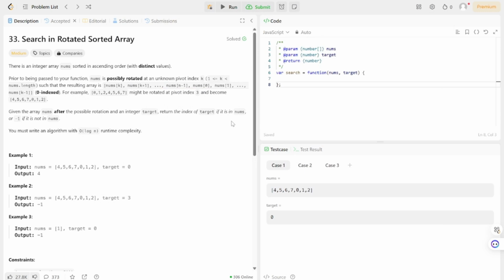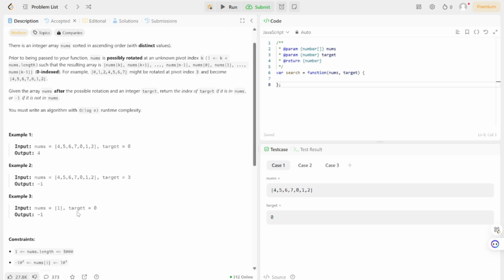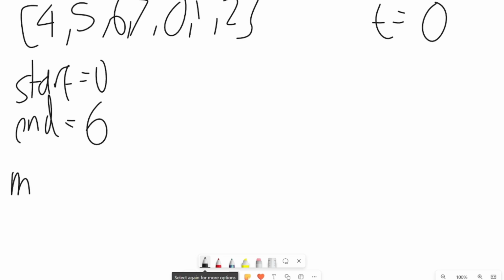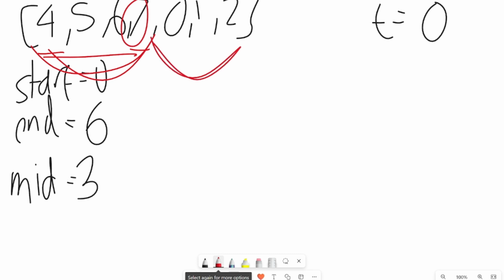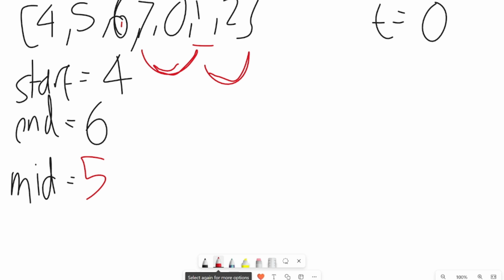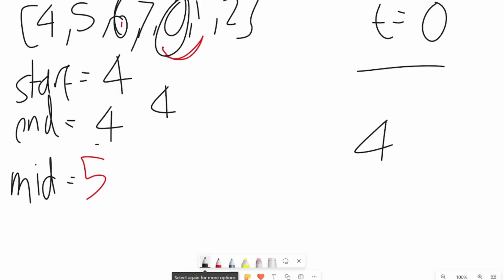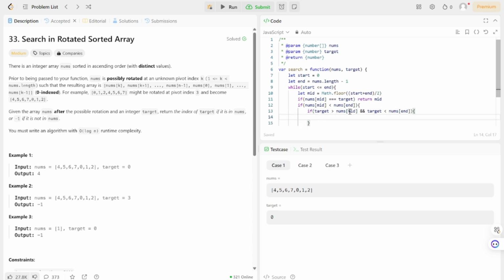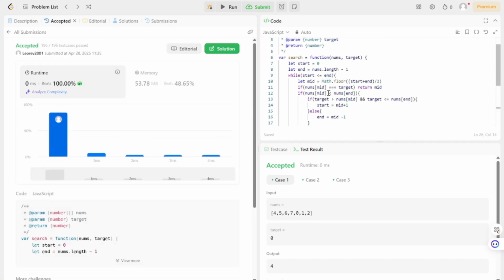LeetCode 33: Search in Rotated Sorted Array | Binary Search in JavaScript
In this video, I solve LeetCode 33: Search in Rotated Sorted Array using a modified binary search approach in JavaScript.

This is a classic medium-level LeetCode question that tests your understanding of binary search, rotations, and how to efficiently find a target value in O(log n) time.

I’ll break down the key idea:

How to detect which half of the array is sorted

How to decide where to search next

How to adjust binary search accordingly

What You'll Learn:
✅ How to handle rotations in binary search
✅ Identifying the sorted half at every step
✅ Clean and efficient JavaScript code

Chapters:
0:00 - Problem Overview
2:00 - Explaining Solution
6:15 - Code Solution

💬 Drop a comment if you want to see the follow-up problems like "Find Minimum in Rotated Sorted Array"!